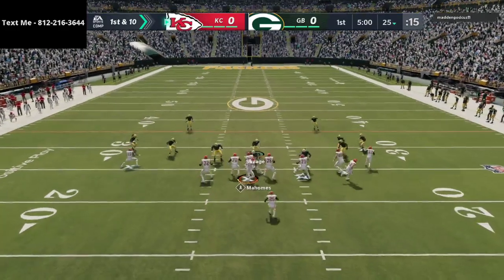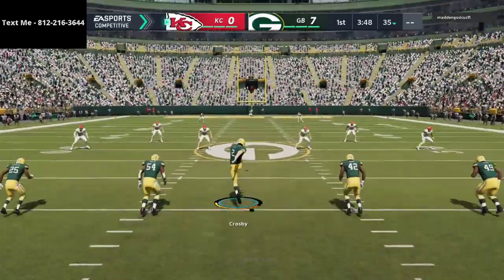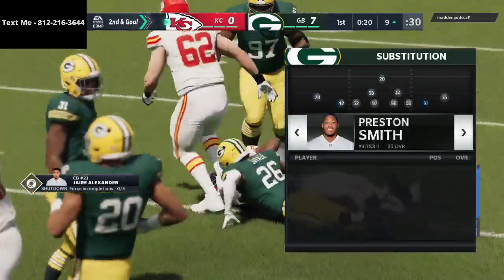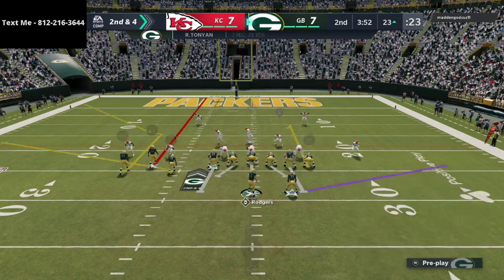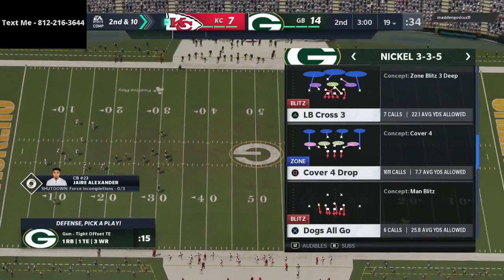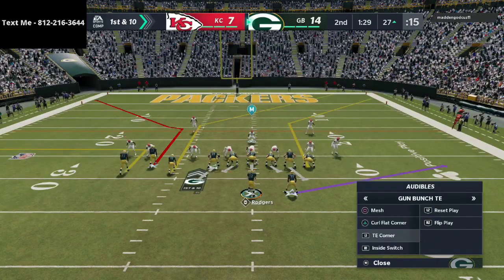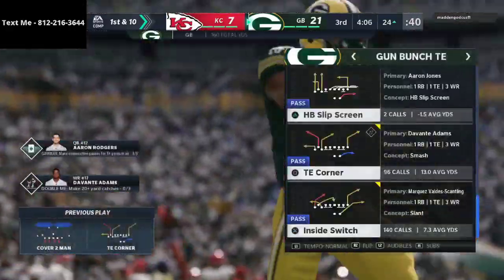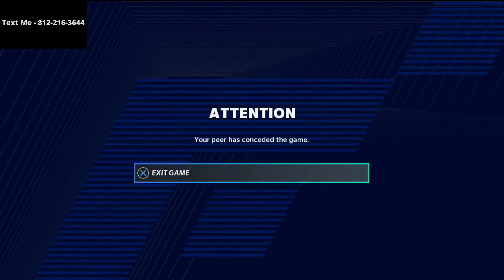Madden 21 - Inside The Mind Gameplay| How To Never Lose To Someone You Are Better Than| Regs Tips